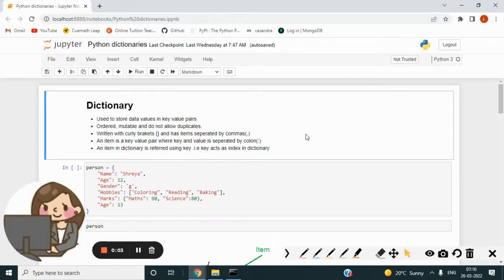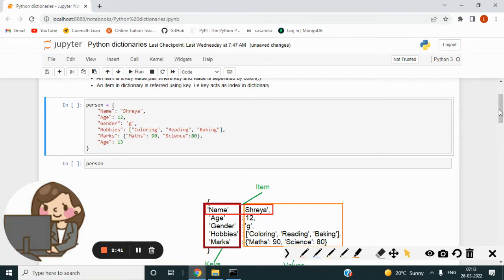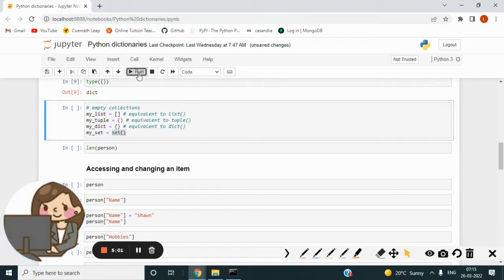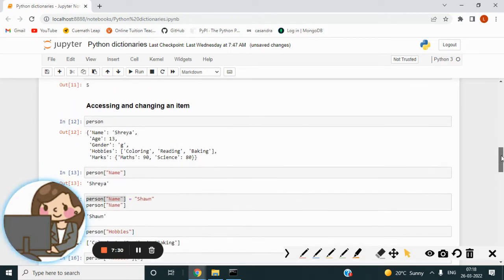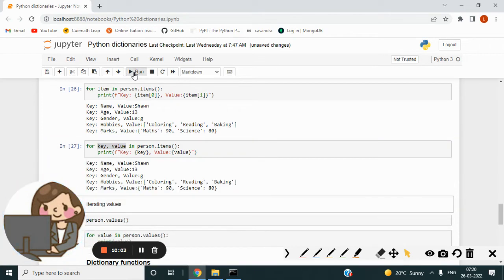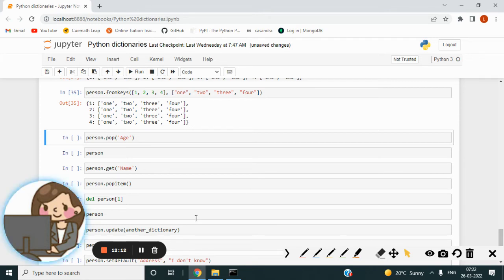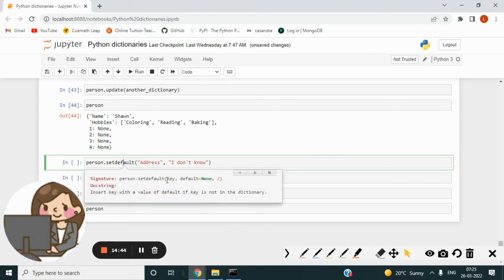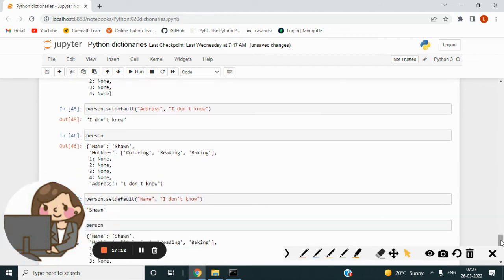Python dictionaries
Dictionary is used store items in key:value pair. The video covers
00:00:00 Introduction to dictionary
00:05:13 Accessing an item
00:07:44 Dictionary iteration
00:10:44 Dictionary methods